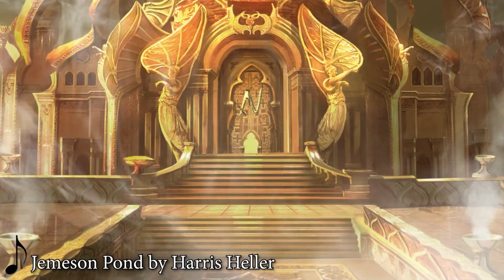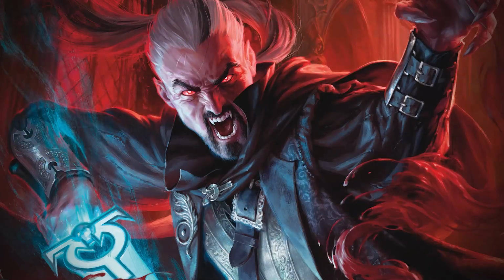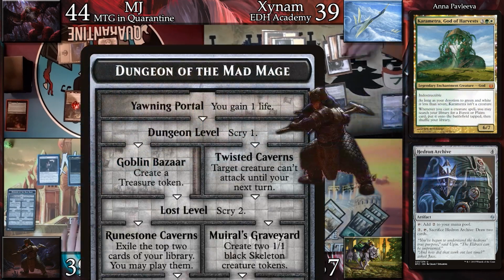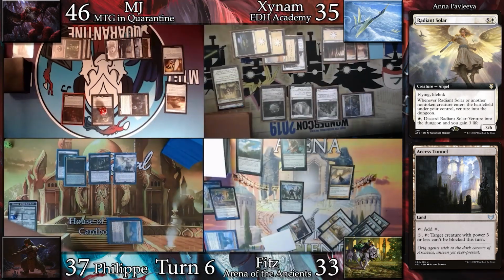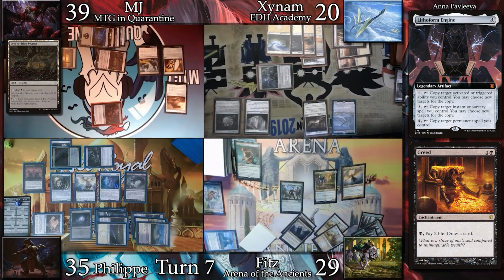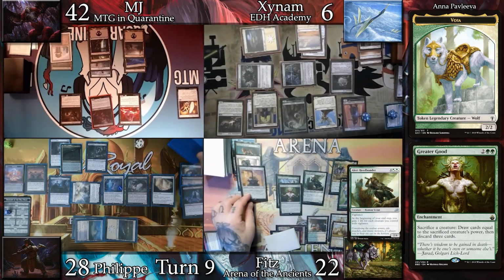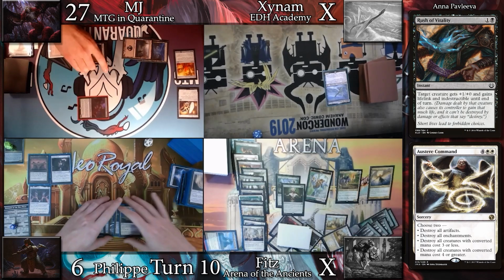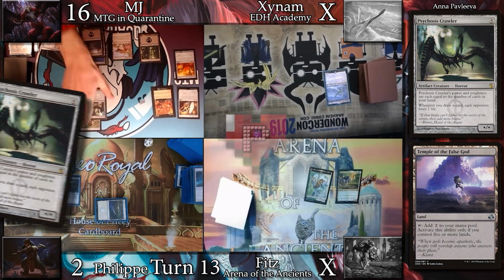(EDH) Kothophed Vs Yorion Vs Tolsimir Vs Barrowin - Commander Gameplay Ep.71 (MJ Fitz & Xynam!)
Welcome to Ep.71 of Commander Gameplay!
A special thank you to Fitz and McScreamy for doing the intros of Kothophed and Tolsimir!

Decklists :
Kothophed, Soul Hoarder (Ping, Punish, Aristocrats) :

All our decks are on Moxfield now!

edited commentary 4 players full match high quality narrated commentary live reaction guests
collab magic the gathering high power fast quick optimized casual

Orzhov Mono Black White Selesnya Battlecruiser guest commander intros